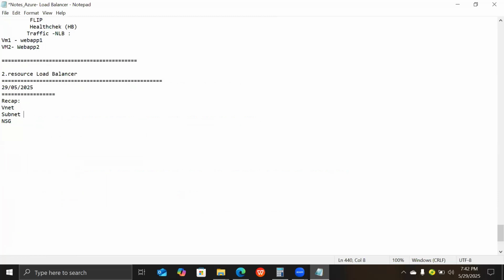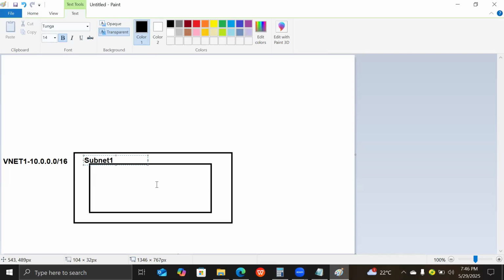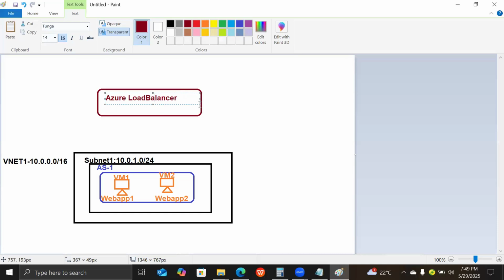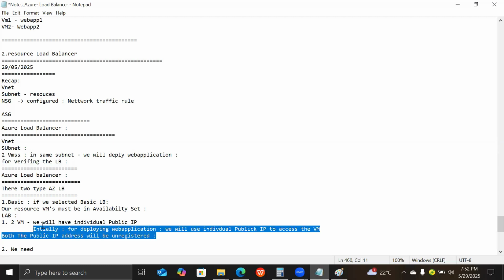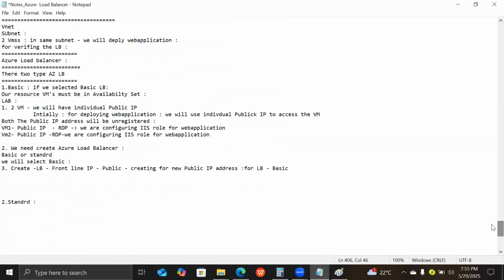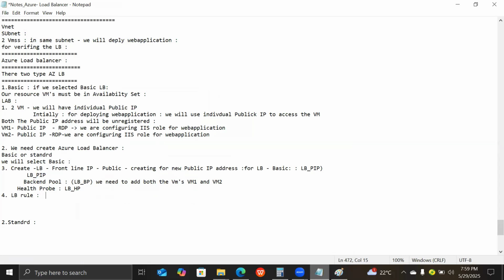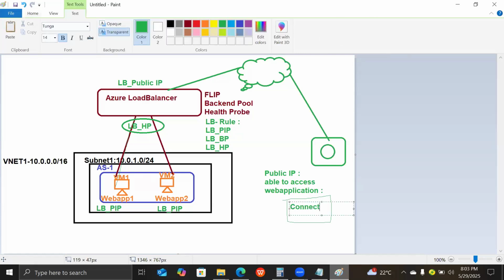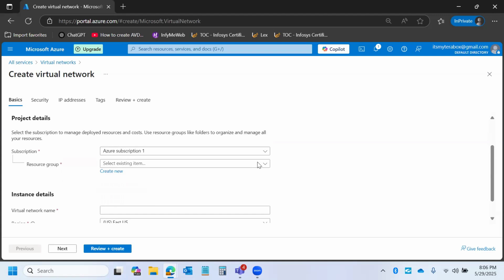Azure Load Balancer explain | Microsoft cloud Load balancer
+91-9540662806